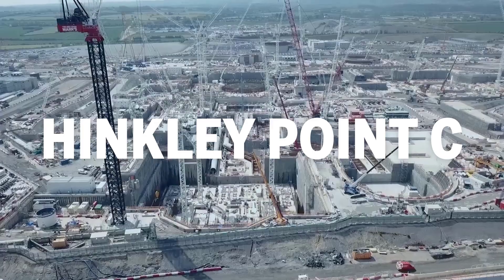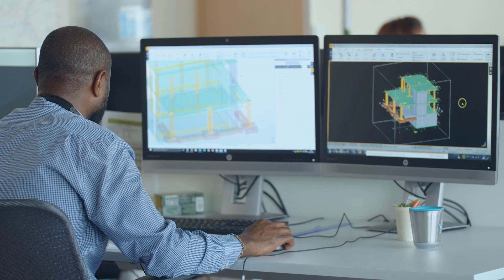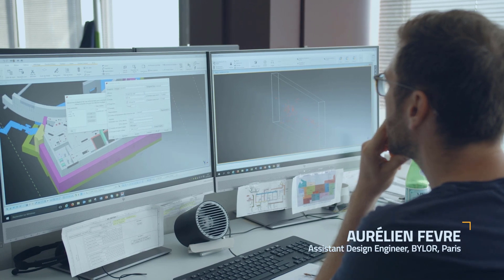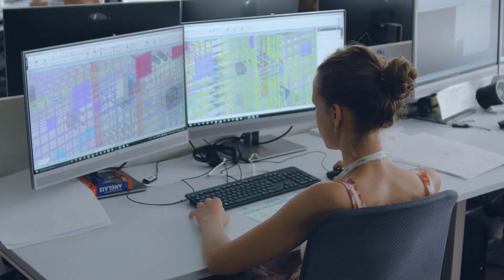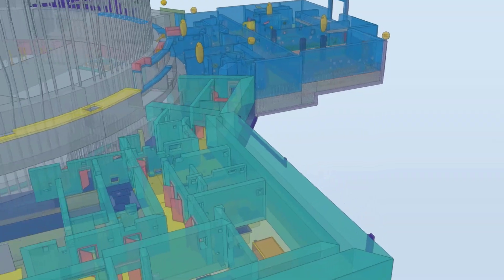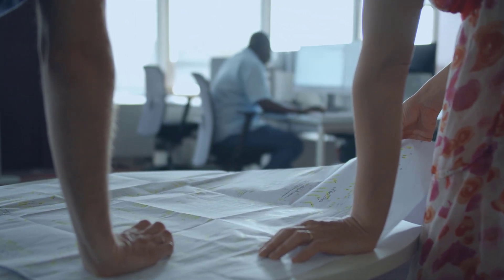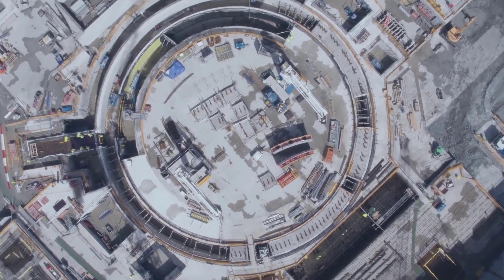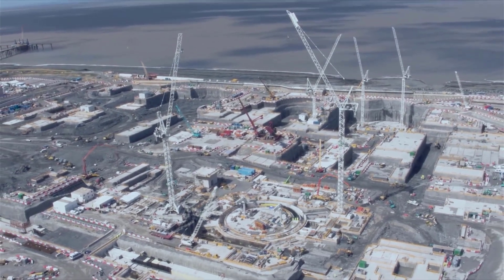Hinkley Point C: Re-engineering the cast-in-place concrete workflow with truly constructible BIM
At Hinkley Point C (HPC) in Somerset, EDF is building two new nuclear reactors, the first in a new generation of nuclear power stations in Britain to provide zero-carbon electricity for around six million homes.

Situated on the Somerset coast, HPC is one of the largest and most complex projects in Europe. As joint venture BYLOR, Laing O’Rourke with Bouygues TP is responsible for the main civil engineering work worth over £2.8 billion, constructing the buildings that will house the two nuclear reactors.

To drive project efficiency, EDF created a special Tekla team to control and optimize a truly constructible cast-in-place concrete building information model complete with detailed rebar.

The Civil engineering design was shared between ICOS (EGIS, Tractebel and SETEC) all based in France and ATKINS in the UK. ICOS had responsibility for the central part of the project. ATKINS contracted to provide the detailed design of a number of work packages. As part of these design packages ICOS and Atkins provided a fully integrated 3D reinforcement model to EDF and BYLOR. This was undertaken using Tekla Structures.